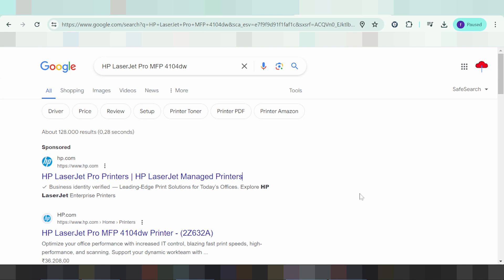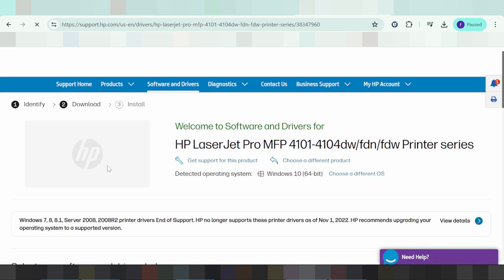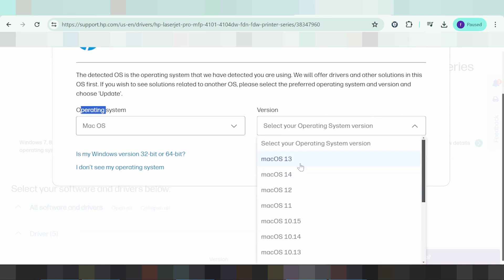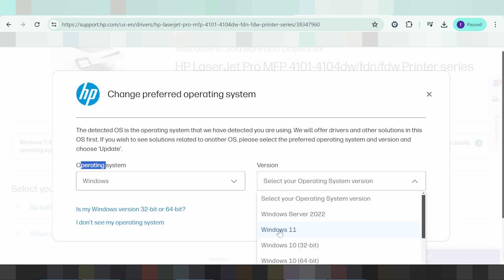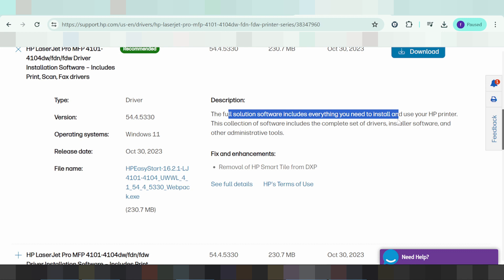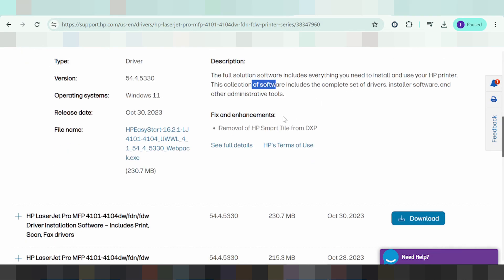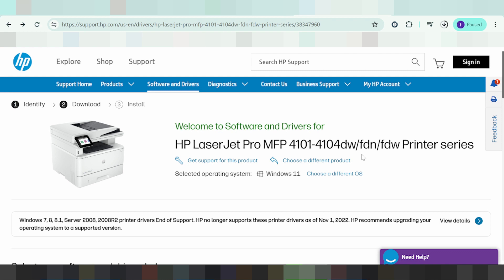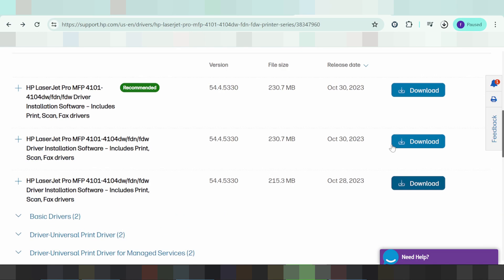HP LaserJet Pro MFP 4104dw Driver Download and Setup Windows 11 Windows 10, Mac 13, Mac 12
the here link download for HP LaserJet Pro MFP 4104dw